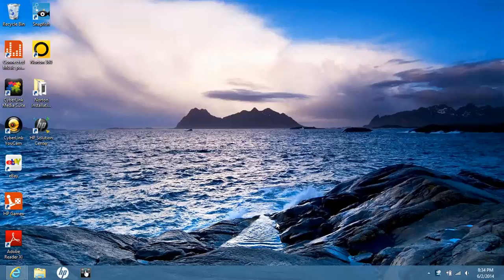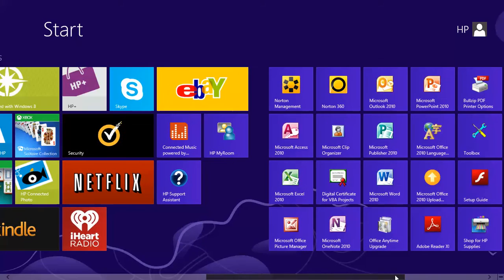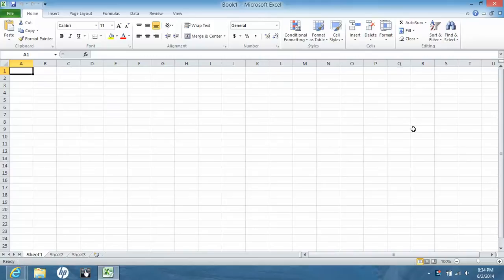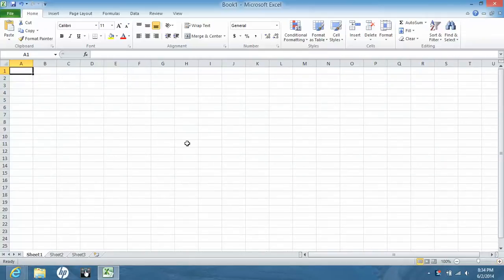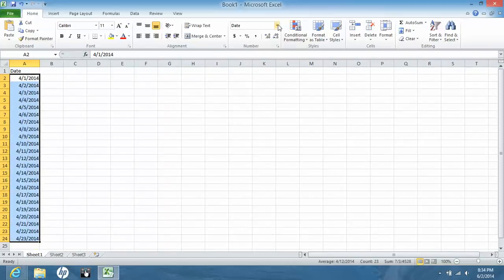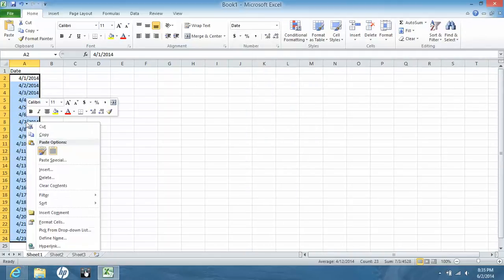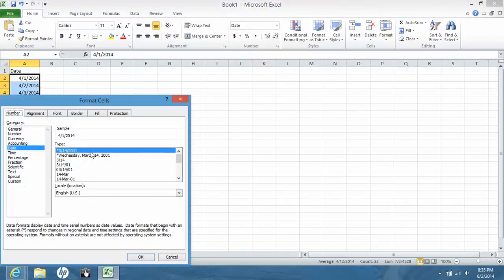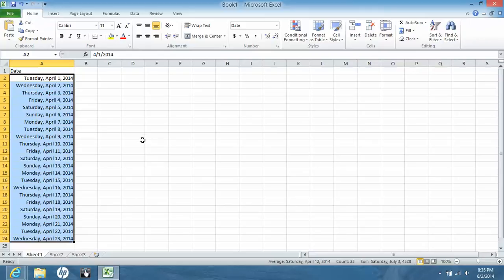Excel date column creation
Windows 8 tutorial to create a date series column in Excel